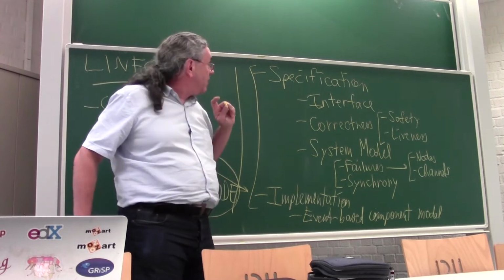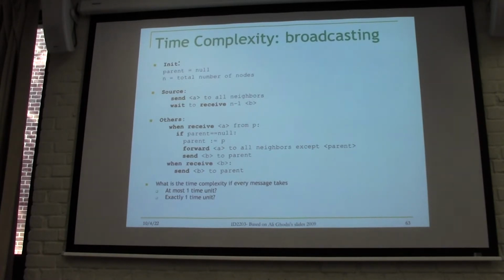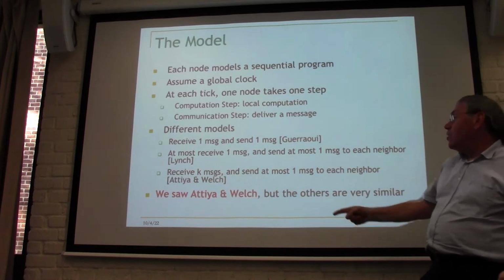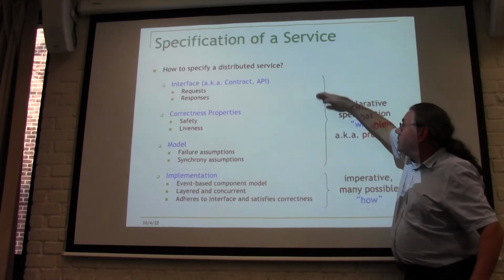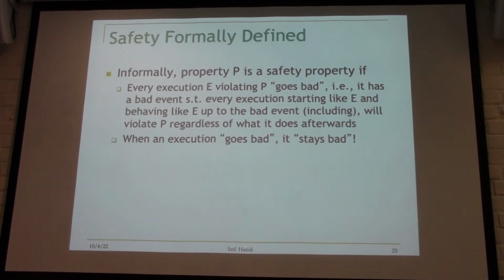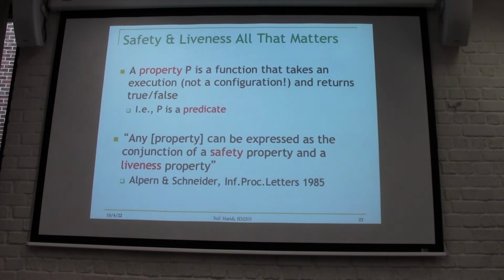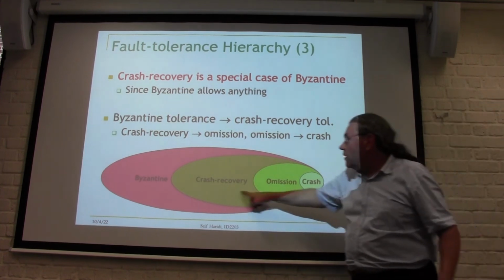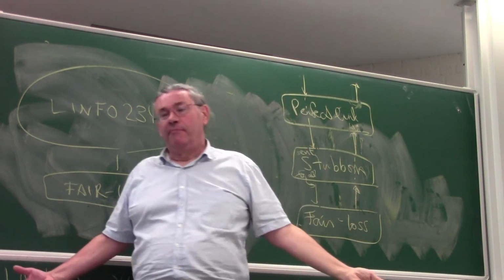LINFO2345 Lecture 3 (2022)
LINFO2345: Languages and Algorithms for Distributed Applications. Lecture 3: Paradox of Time Complexity and Specification and Implementation of Distributed Systems. Fourth-year (master level) university course taught at the École Polytechnique de Louvain (UCLouvain Engineering School). Live recording of in-person course lecture taught on Oct. 4, 2022. The first part presents the paradox of time complexity (when defining time complexity, why allowing messages to go faster can increase the time complexity). The second part explains how to define distributed systems, both specification and implementation. The implementation uses an event-based component model (which is the best pseudocode for defining distributed algorithms).  The specification then defines correctness properties (safety and liveness), the failure model (kinds of failures allowed), and the basic communication model that all the algorithms in the course are based on (fair-loss links). The fourth (final) part of the specification, namely the synchrony assumptions, is given in Lecture 4.